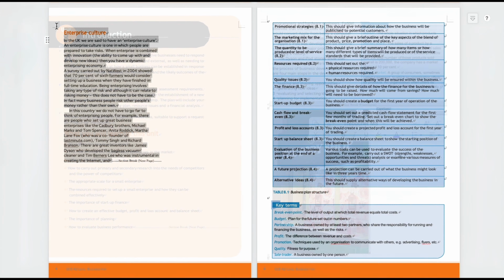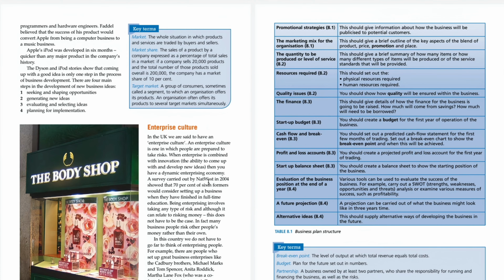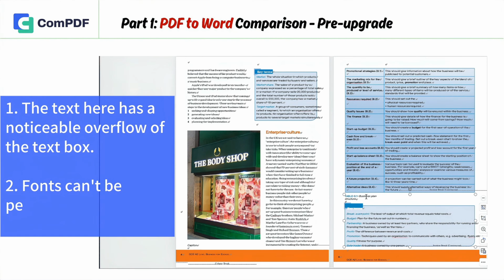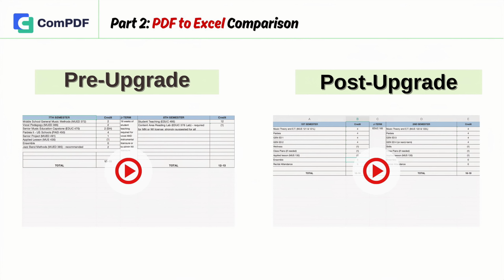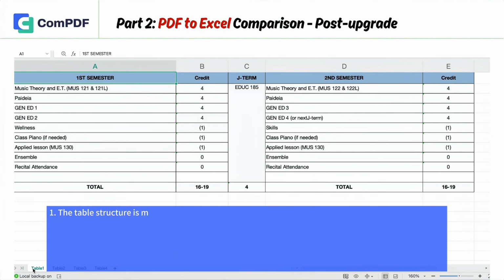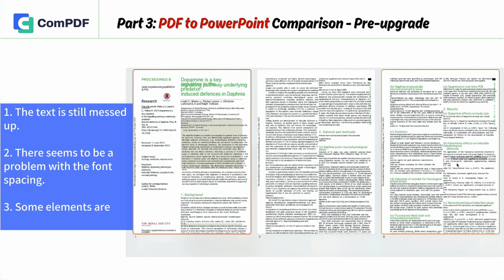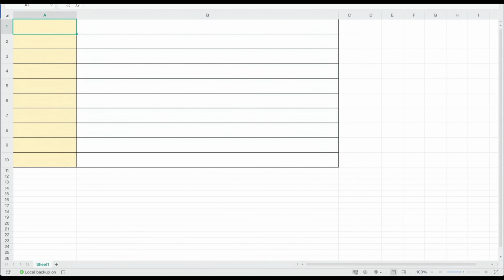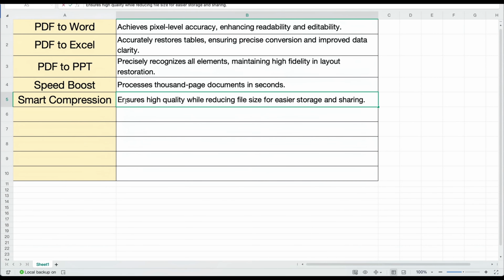PDF to Word/Excel/PowerPoingt : Comparing Pre-Upgrade vs Post-Upgrade Conversion Results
What happens when you upgrade your PDF conversion tool? Watch our side-by-side comparison of PDF converted to Word, Excel, and PowerPoint formats before and after the technical upgrade. You'll be amazed by the improved quality and accuracy!
PDF Conversion Results Before and After a Tech Upgrade: What’s Really Changed?

0:00 ComPDFKit Conversion SDK V3.0.0 Beta Is Coming
0:45 Part 1: PDF to Word Comparison
1:18 Part 2: PDF to Excel Comparison
1:59 Part 3: PDF to PowerPoint Comparison
2:34 Conclusion

🚀 What upgrades are there in the latest ComPDF conversion solution?
✅Using advanced technology: AI table recognition and layout analysis technology
✅Self-developed technology: natural reading order and layout restoration algorithm
✅Accurate recognition and high restoration: 30+ PDF element recognition, 99%+ industry-leading accuracy
✅Higher conversion quality & smaller file size
✅Thousands of pages of documents can be processed in seconds